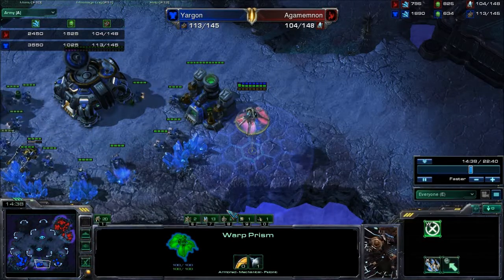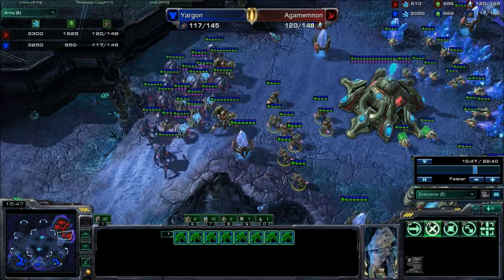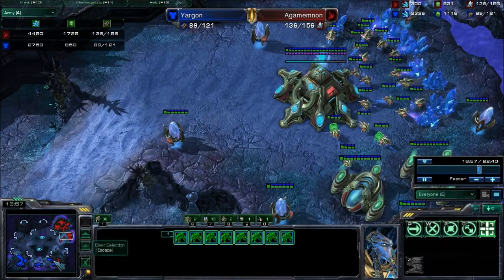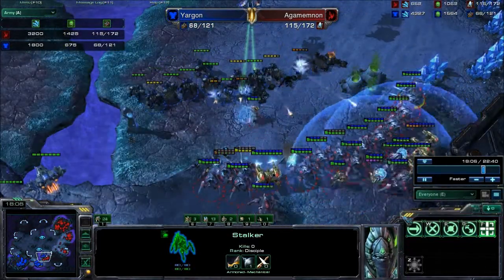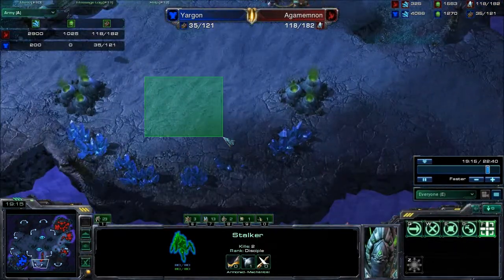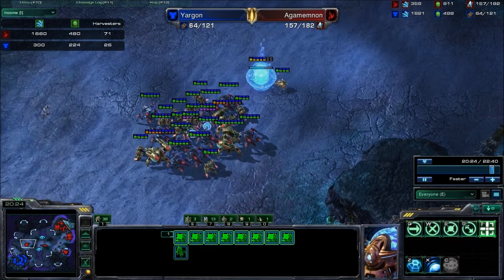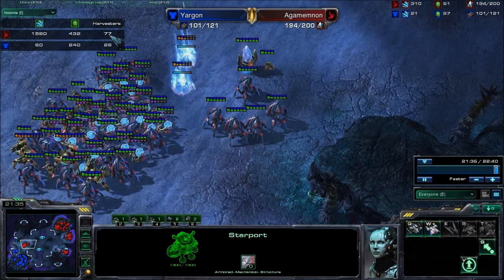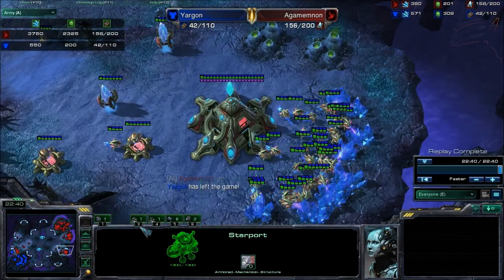#1-MACRO Part 3-Correct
Showing how to correct your MACRO play, and win!  Watch and learn from our mistakes!

Starcraft 2 Mistakes and the Correct way to play!